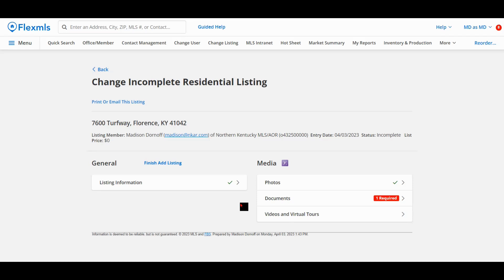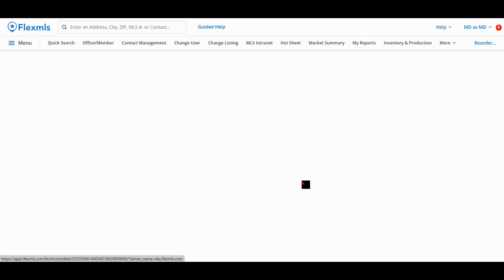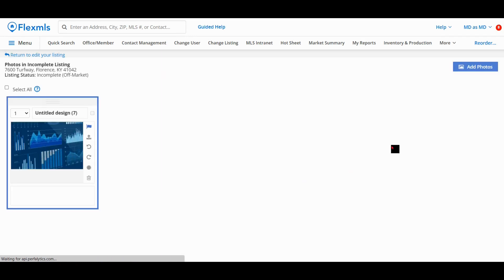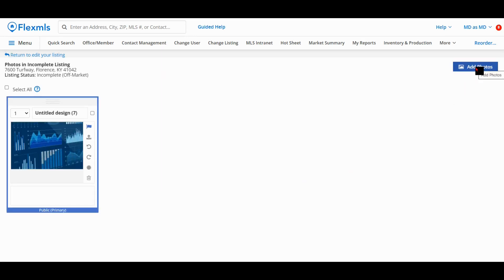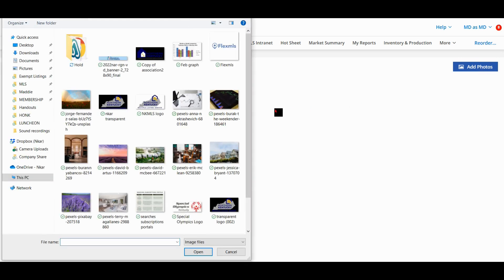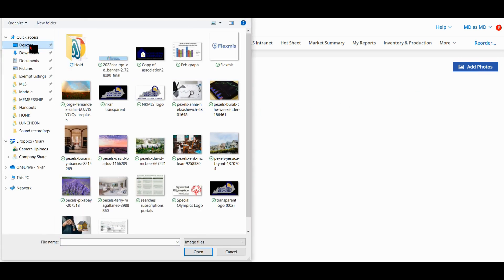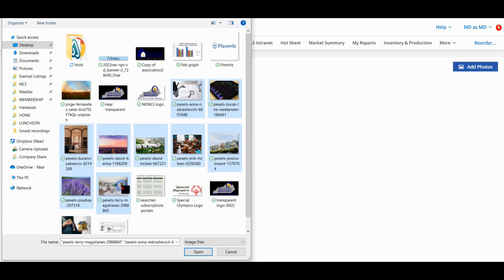How to Upload Multiple Photos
Learn how to upload multiple photos on your listing!